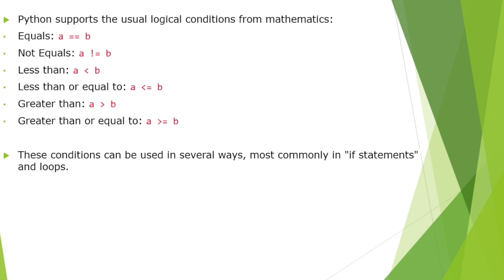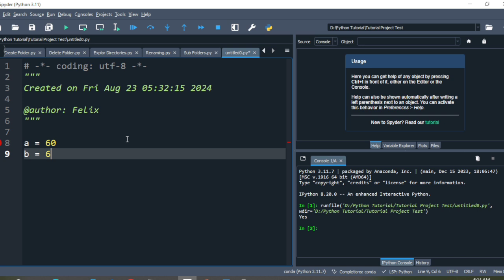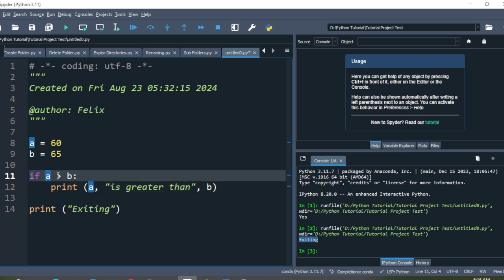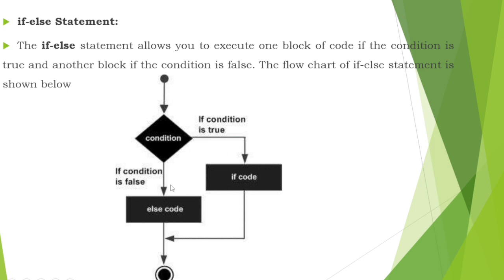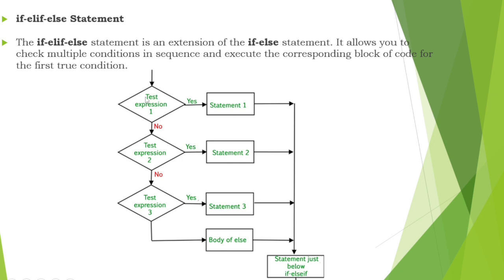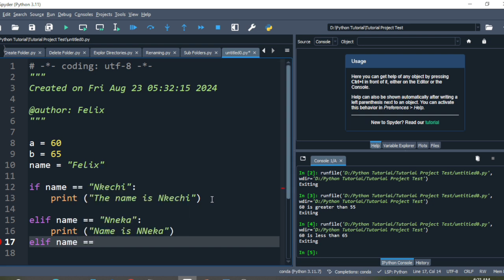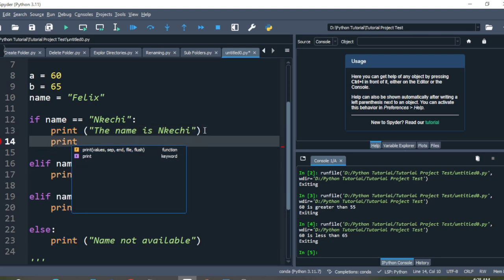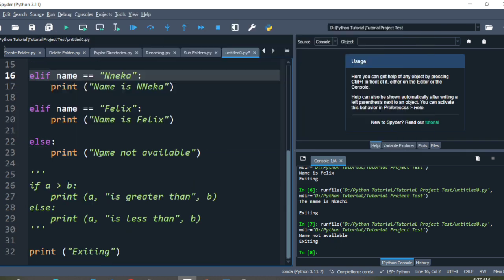Python Tutorial Day 5: Python If Statement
This tutorial is targeted at helping understand how to use the if condition statement in Python Programing language.